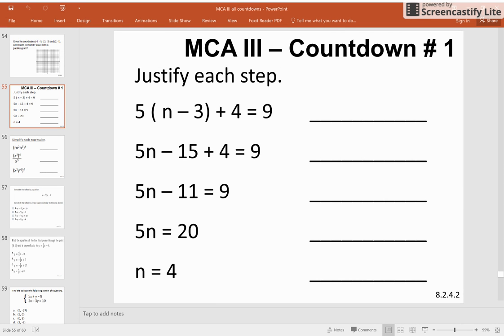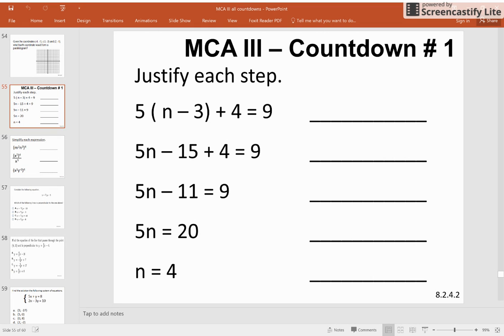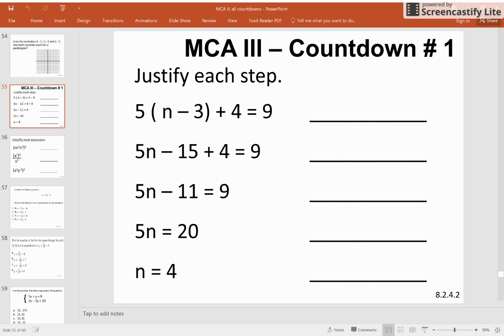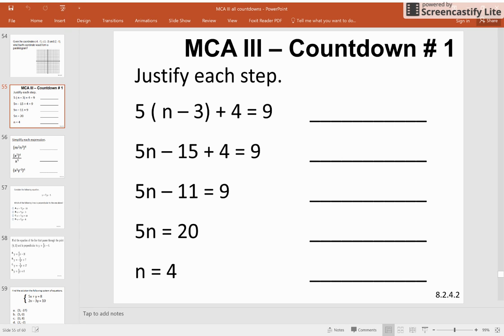MCA Countdown 1